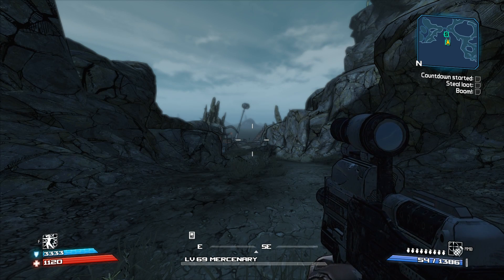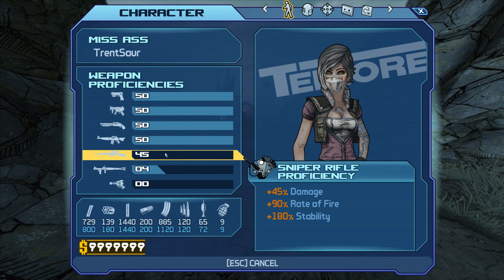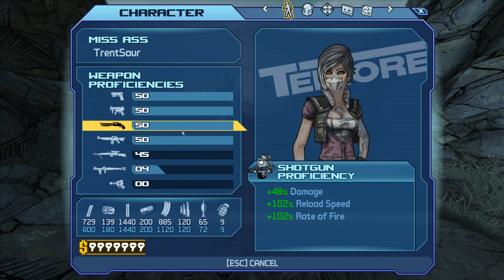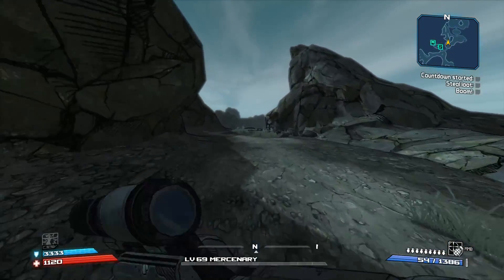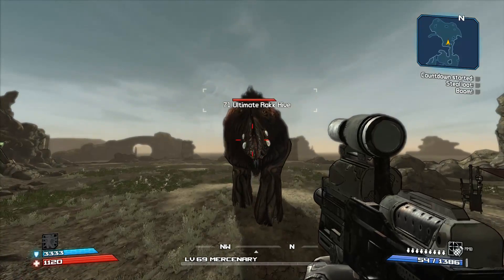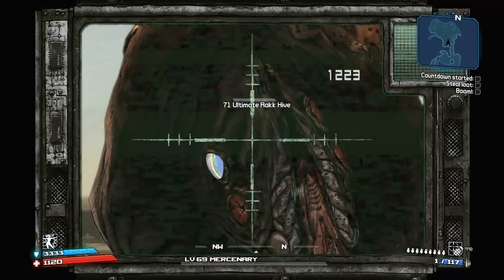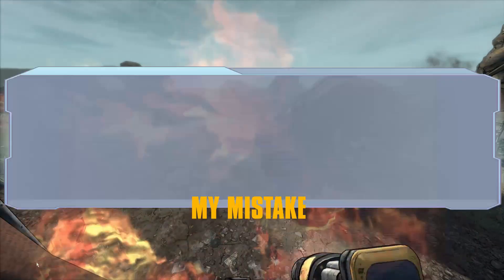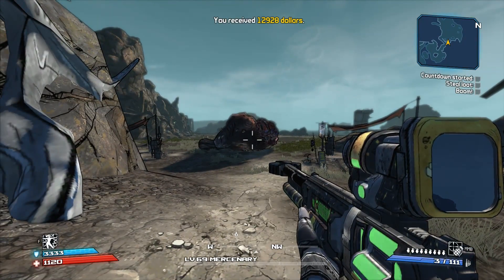Borderlands Remastered | How to Level up Weapon proficiency Fast and Easy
LEAVE LIKE IF YOU ENJOYED

P.S My keyboard is mechanical and has Cherry MX blue switches which makes the keyboard annoyingly loud in my videos and it doesn't help that i also have a shitty 40 dollar mic that likes to pick up the faint sound of a fly farting.